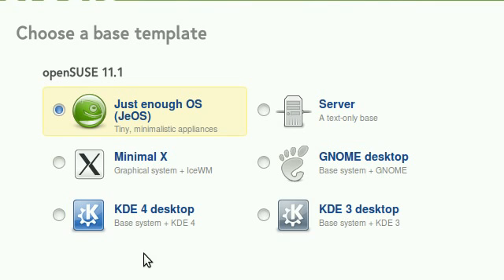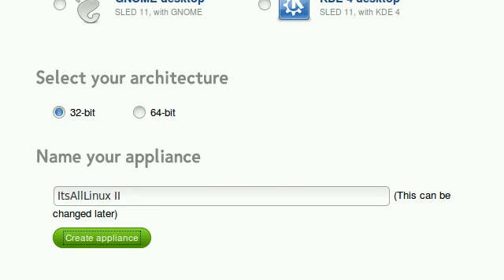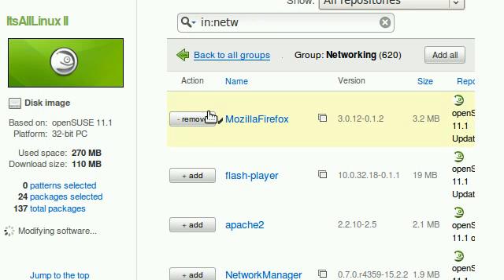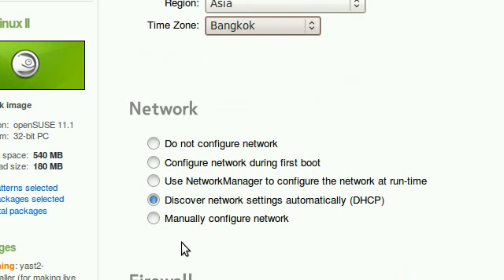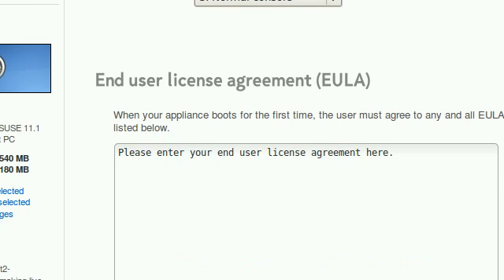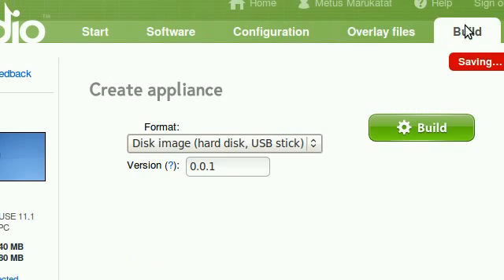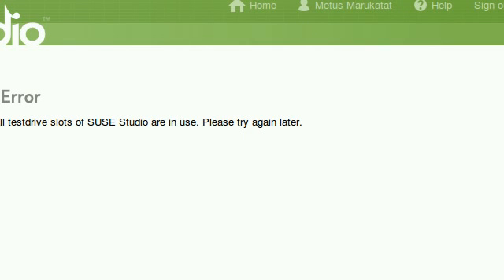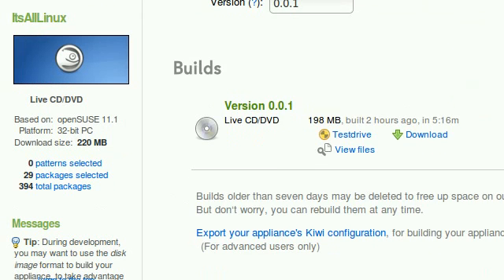SUSE Studio - Create your own customized Linux distribution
There's probably no easier tool to easily create a custom Linux distribution without needing any applications and tools. SUSE Studio allows you to create your own distribution within minutes, test your distribution entirely from the web browser and download to obtain the Live Image of your distribution.